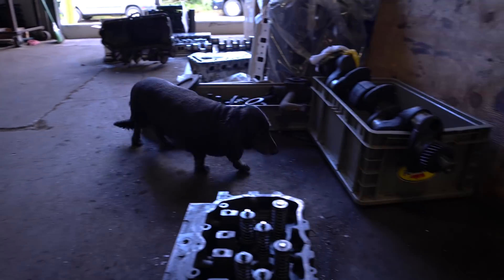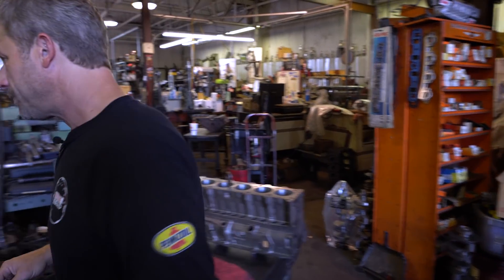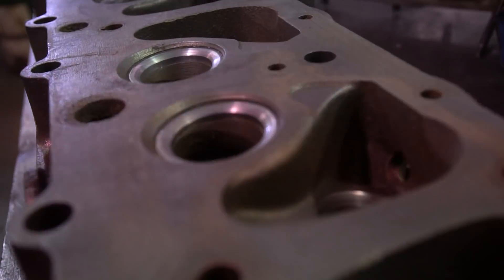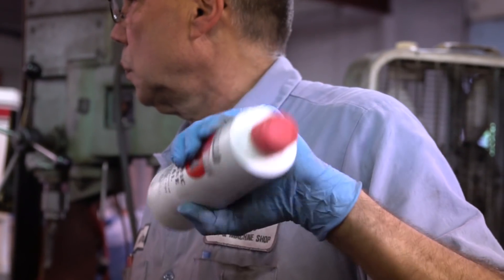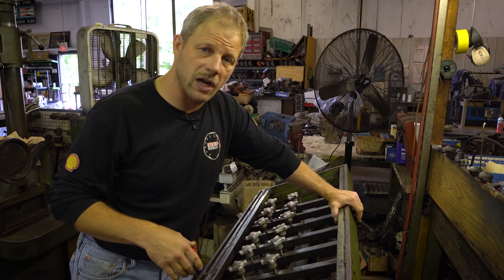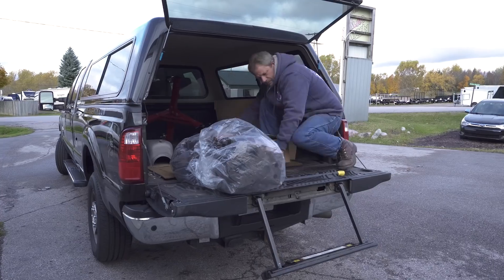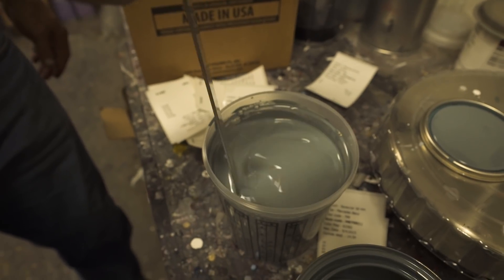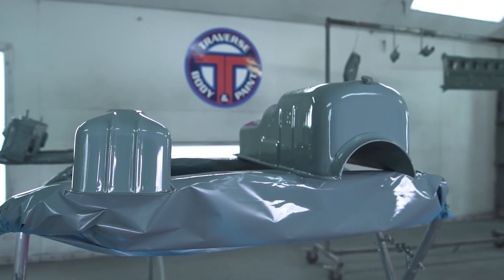Grimy Chevy Stovebolt 6 engine project heads to the machine shop | Redline Update #26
Davin takes our Chevrolet straight-6 engine to our friends at Thirlby Machine Shop to assess the situation for the block and heads. If you know anything about Chevy 216 engines, you know the heads are prone to crack... like, every single one of them. Cleaning, boring, honing, decking... the Stovebolt head and block get the full treatment. To wrap things up in this episode, our little truck engine makes its way to Traverse Body & Paint for a fresh new look.